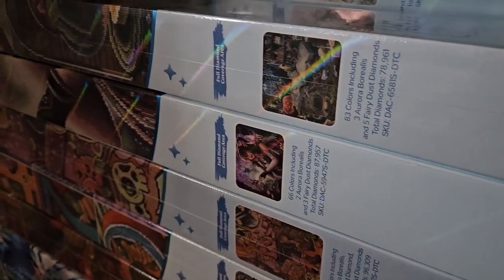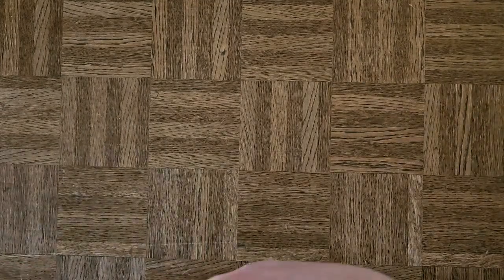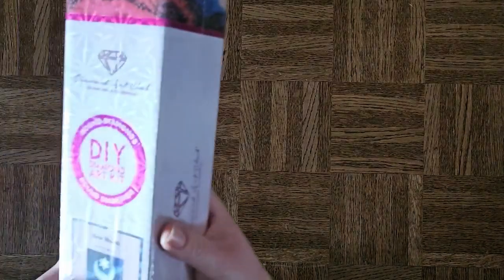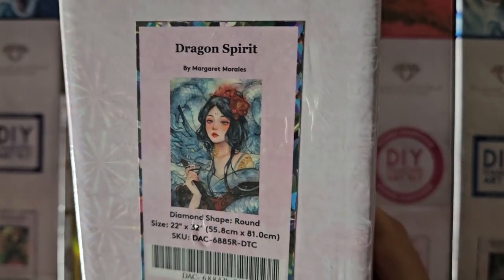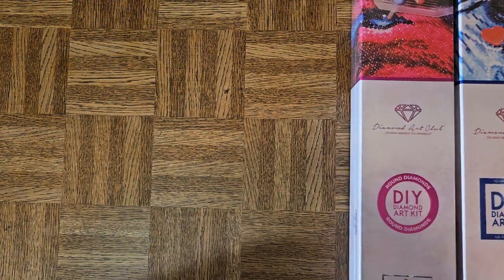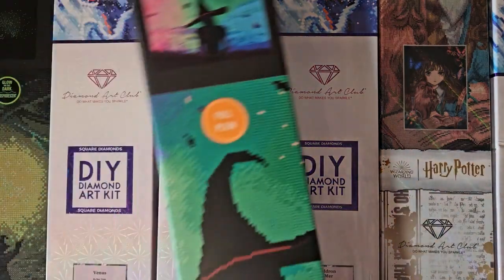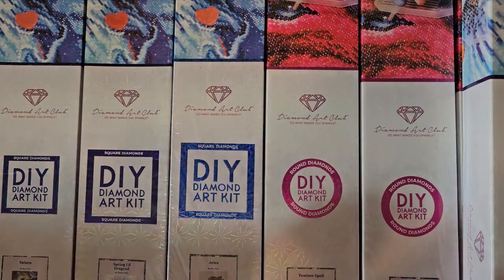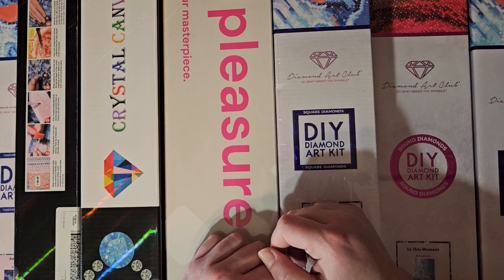Diamond Painting Stash Mountain Tour Part 1: What is in these tubs?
Welcome in, and welcome back!

The time is finally here!!!
Let’s get this diamond painting stash tour underway.

I decided to split these into different parts for ease of filming; hauling 400+ diamond paintings across my house is not gonna happen.

But it’s more fun this way anyway!